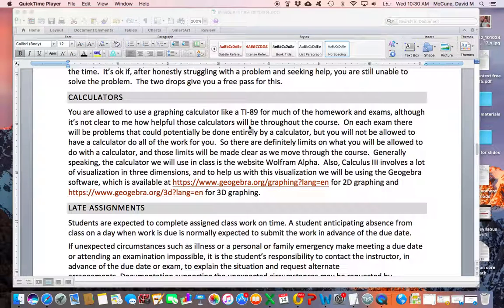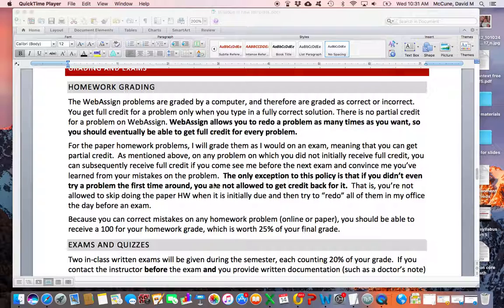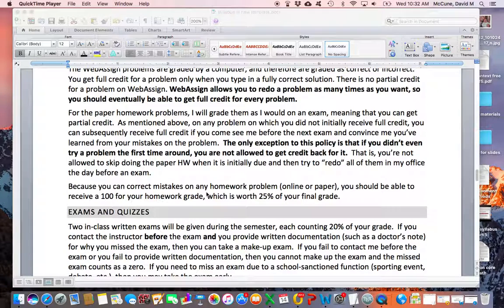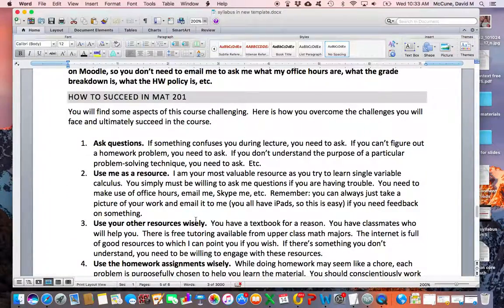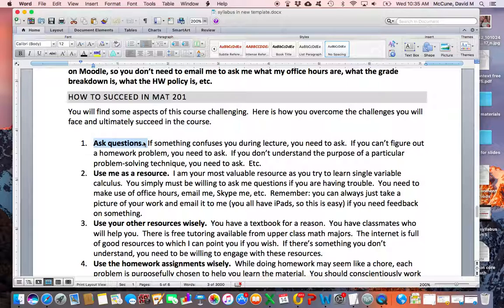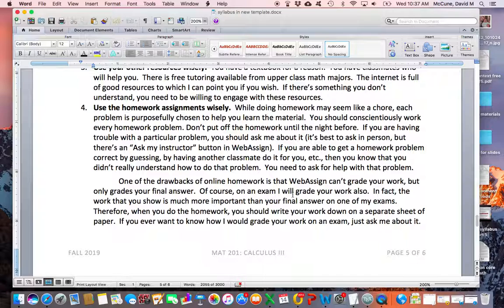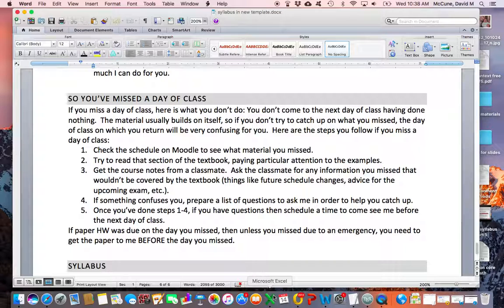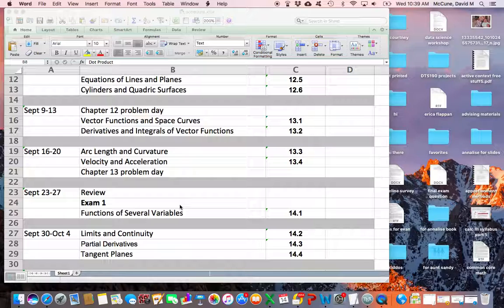calc III syllabus part 2